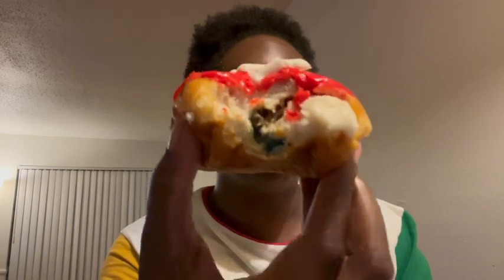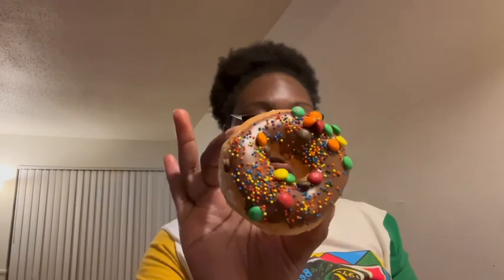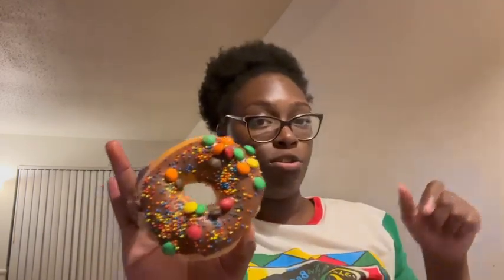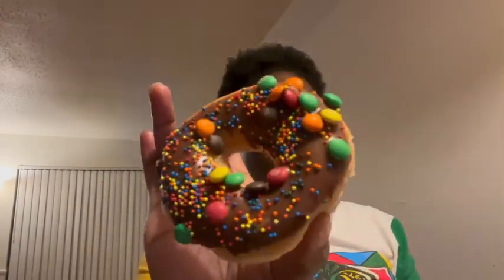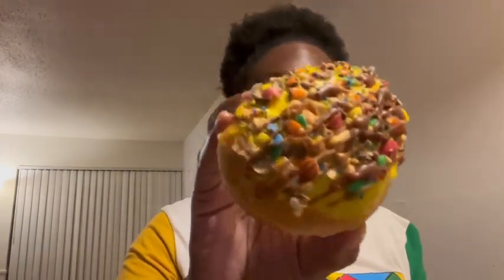Food Review | Trying The New M&M Doughnuts from Krispy Kreme 🍩 😱